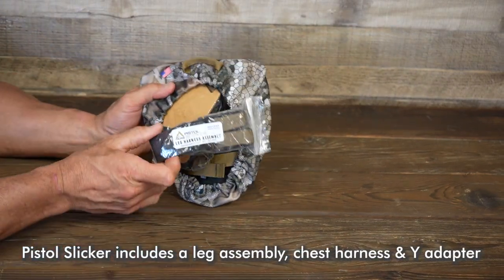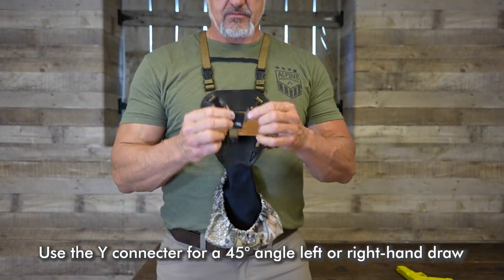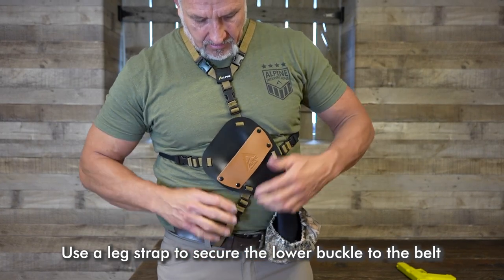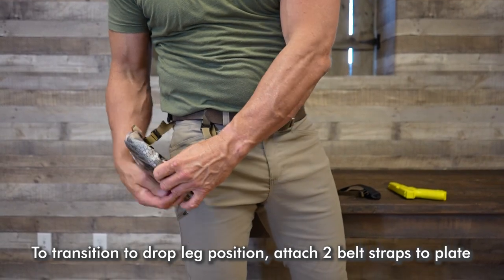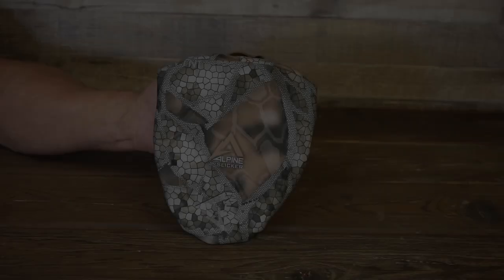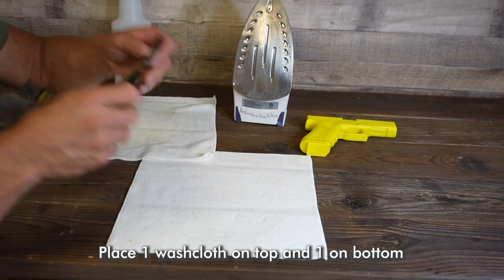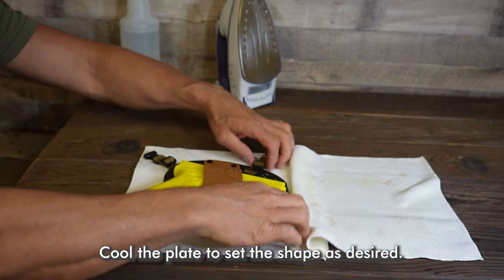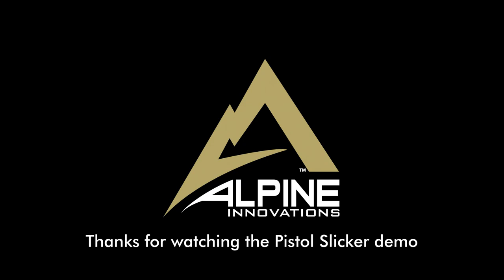Pistol Slicker Demo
Pistol Slicker is a versatile pistol harness & holster that can be mounted to the chest or leg making it very adaptable.  The chest harness and leg fasteners are included with Pistol Slicker making it one complete system fully adjustable for right or left-hand use as well as a 45 degree draw angle. Protects weapons from the weather without hindering access. Pistol Slicker comes with a KYDEX plate that you can thermoform to fit most pistols.